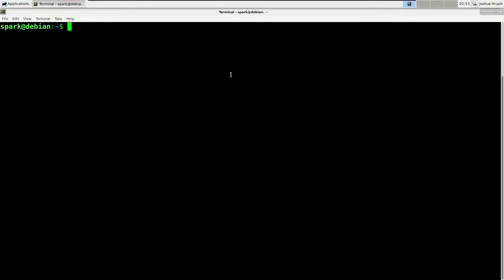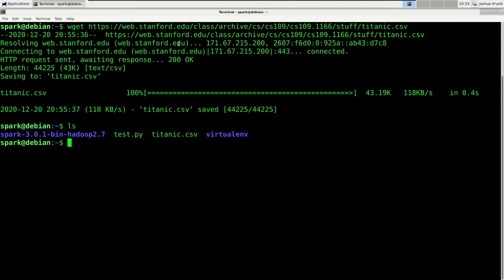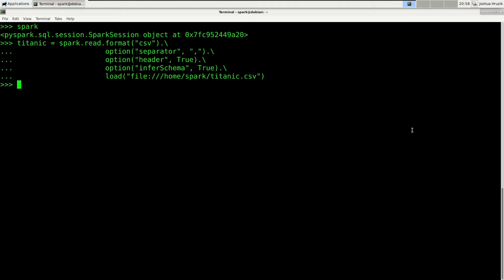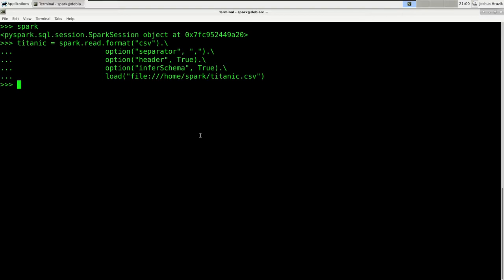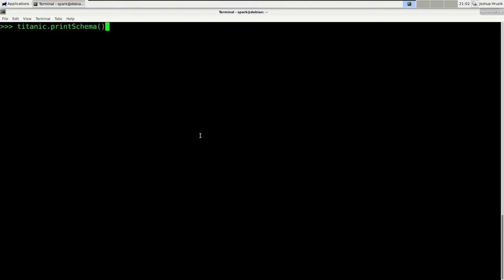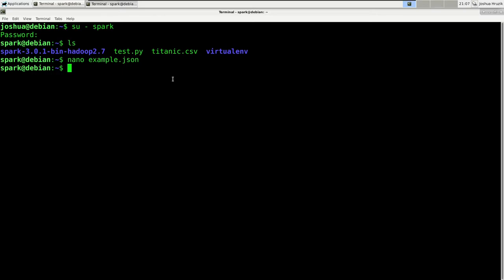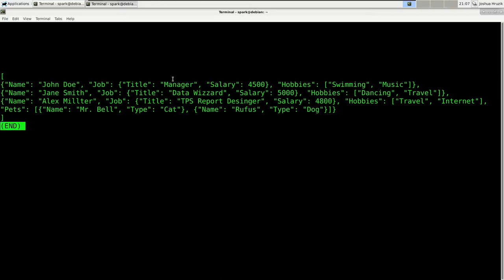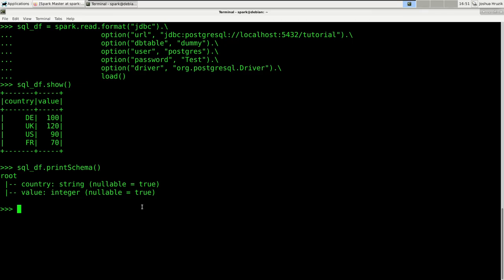pySpark Tutorial - Reading in Data (3)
In this video, you will learn how to read in different types of data into Apache Spark with pySpark.